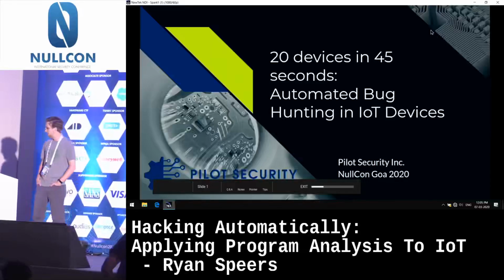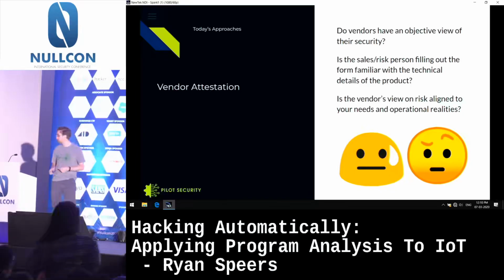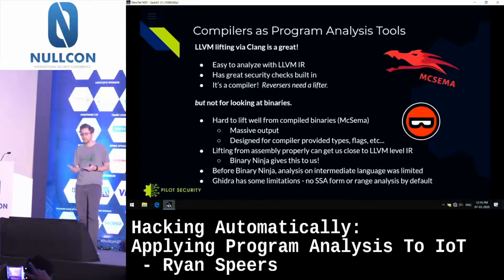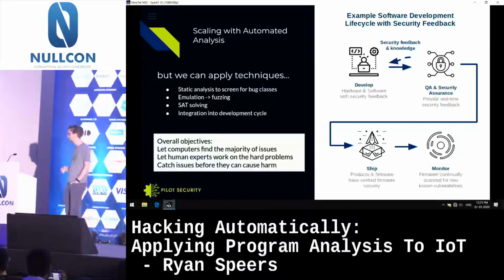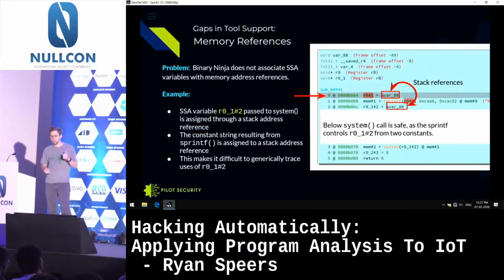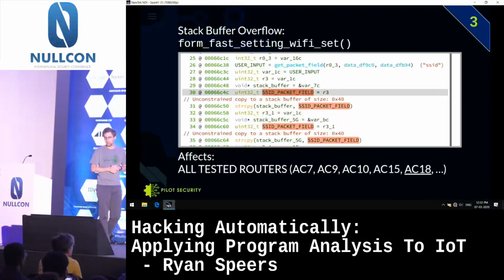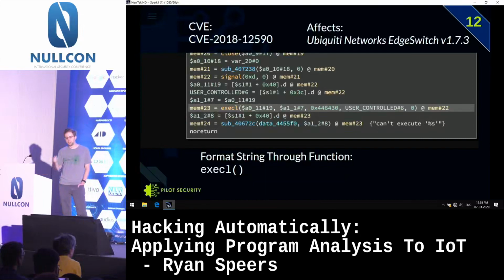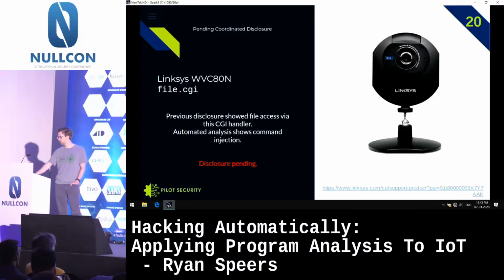Hacking Automatically Applying Program Analysis to IoT Ryan Speers